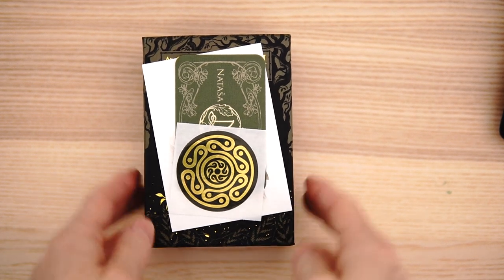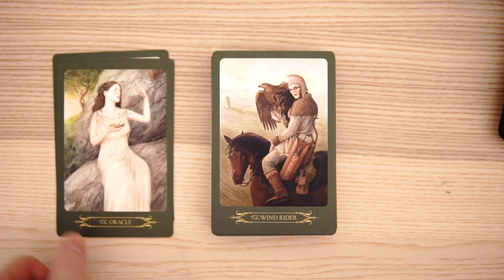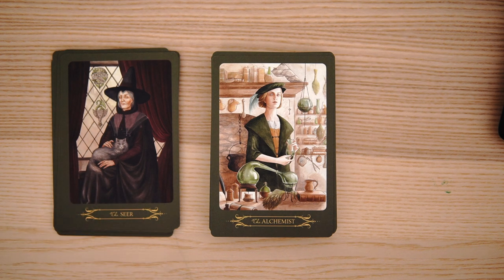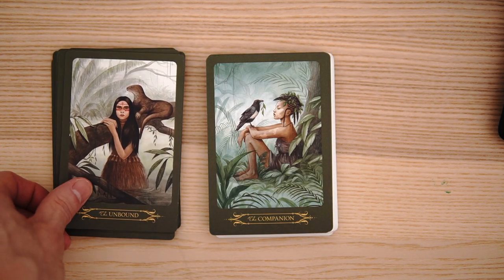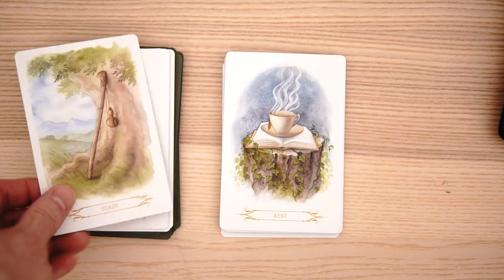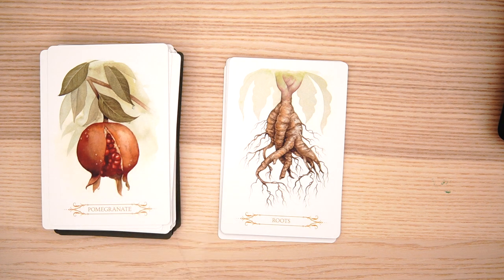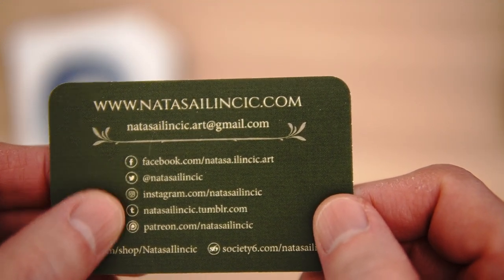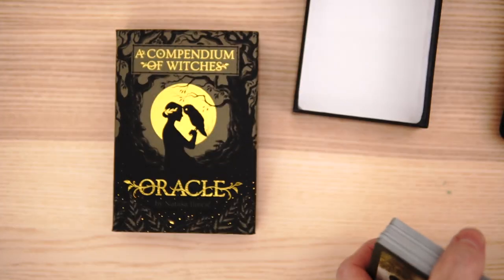Compendium of Witches Oracle - NEW RELEASE! Unboxing and first look